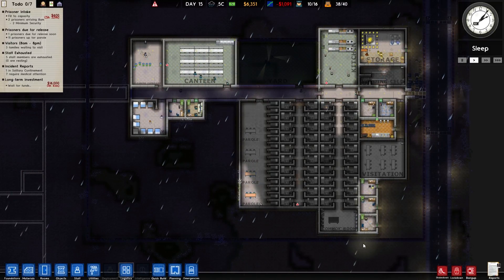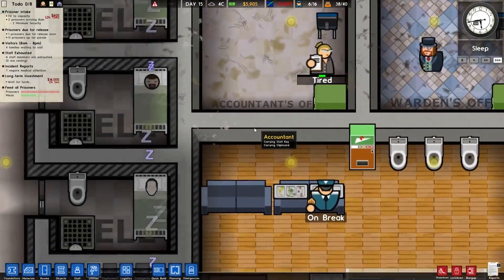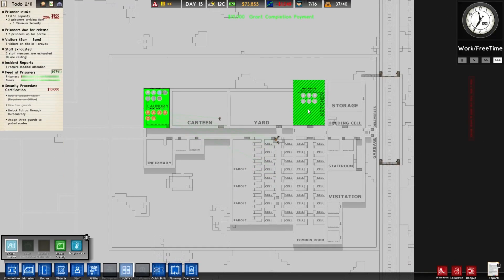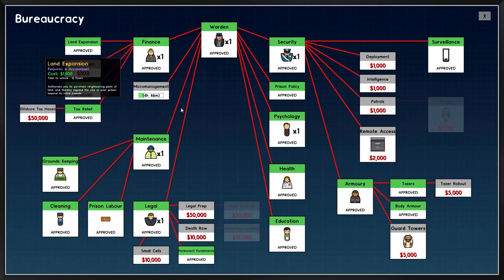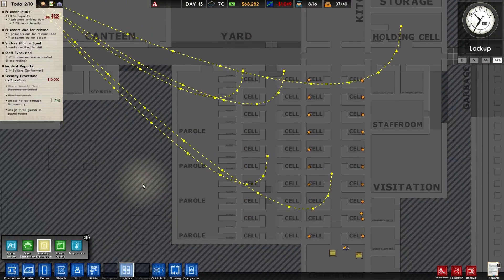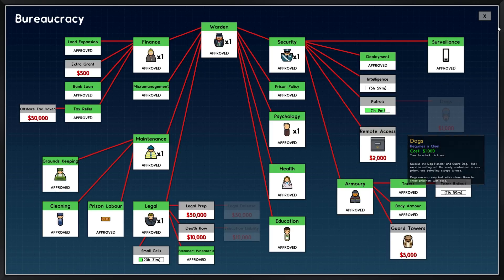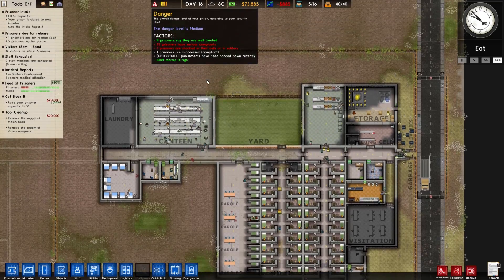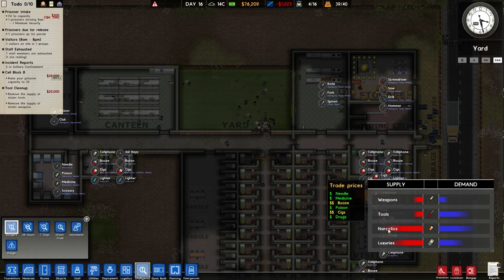Prison Architect EP8 DEPLOYMENT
We're in the world of making prisons and thats what were going to do hopefully to gert to the point of the electric chair

Like the facebook page /ddhhggooww